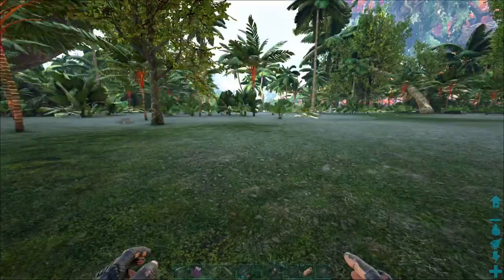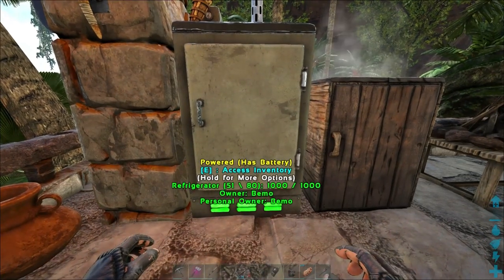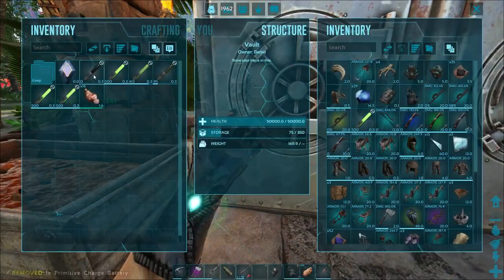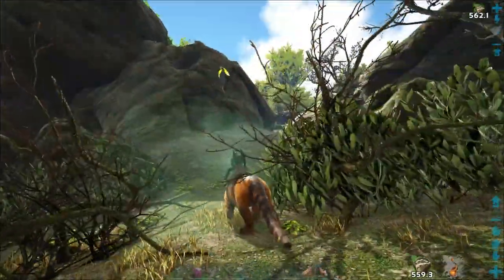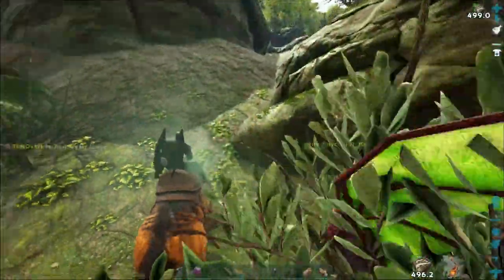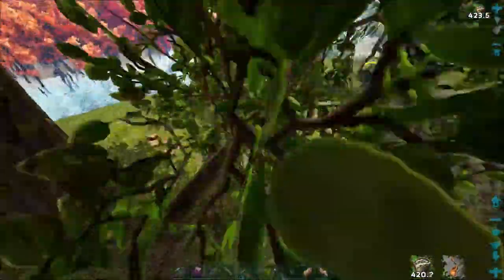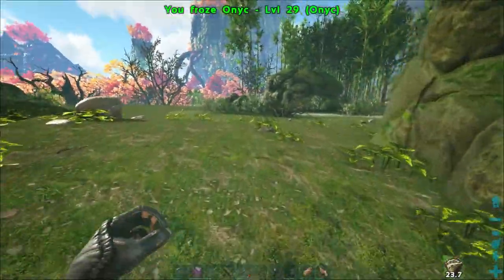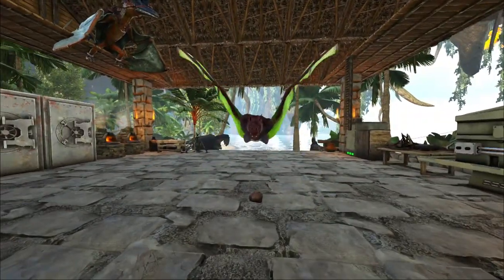Onyc Taming & Setting Up A Windmill For Electricity | ARK: Crystal Isles #14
•Current ARK Survival Evolved Playthrough Map - Crystal Isles

It will be an exciting journey to see all the ARKs. We will be doing some vanilla ARK Survival Evolved gameplay as well as modded ARK Survival Evolved gameplay throughout our journey as well as a ton of ARK Survival Evolved base building on each of the ARKS so sit back, relax & join me on our journey in our ARK Survival Evolved gameplay!

•About ARK: Crystal Isles :
Celebrate the return of an ARK community classic, updated with a new real-world dinosaur for you to tame, and now added to ARK’s Official Server networks! Crystal Isles is 150 square kilometers of colorful scenery and awe-inspiring biomes teeming with life. This map's supernatural beauty has won the hearts of the ARK community since its debut as a mod in 2016, and we've polished it to bring out its shine.

Whether you think you know Crystal Isles or plan to explore this map for the first time, you should be prepared for new discoveries. Build your bases high in rainforest canopy and mysterious floating islands, then dive deep into undersea caverns in search of resources. Tame and saddle up your own Tropeognathus—ARK’s newest pterosaur—for a dizzying jet-fuel-powered ride into aerial combat, complete with powerful mounted flak cannon!